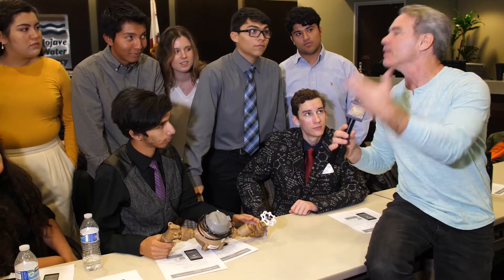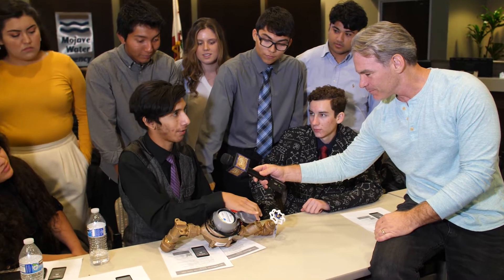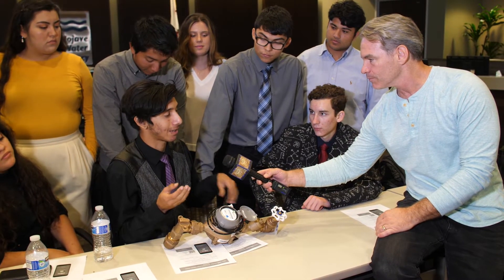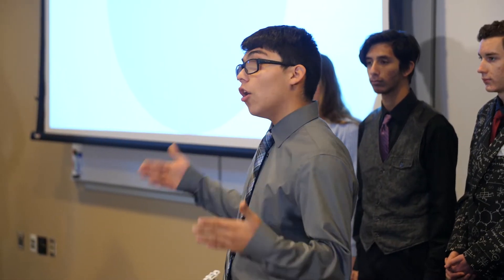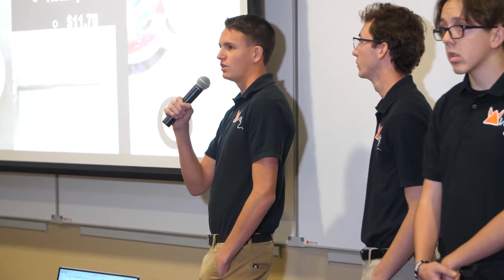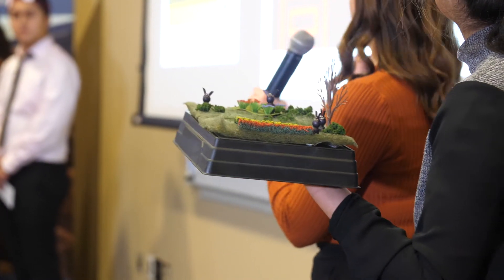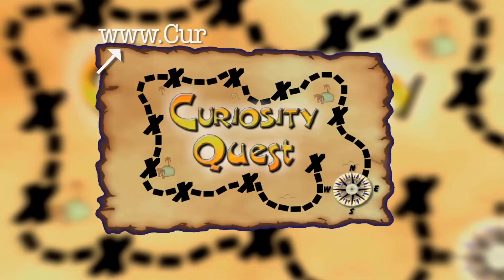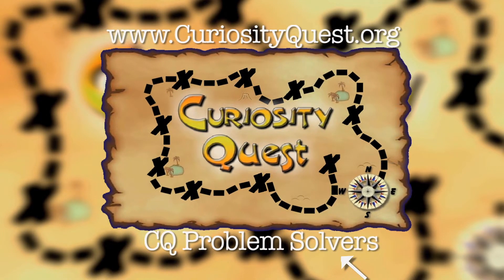Mojave Water Challenge 2020 - students solve water issues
Follow us @facebook.com/InlandEmpireExplorer